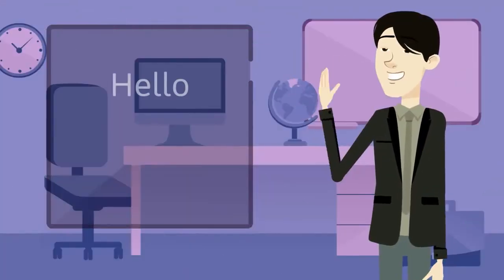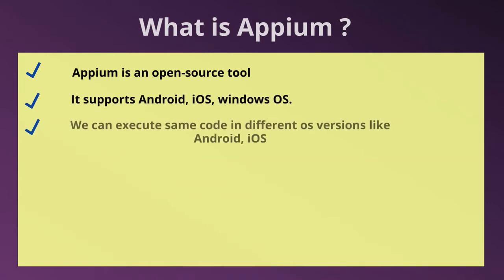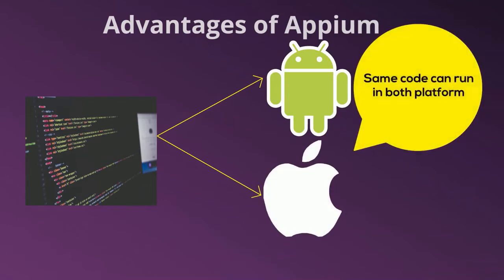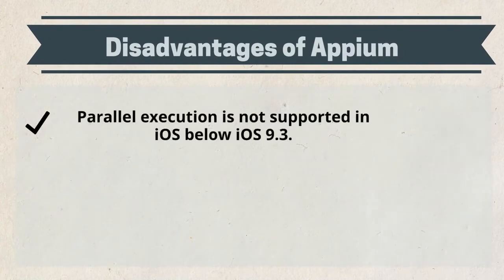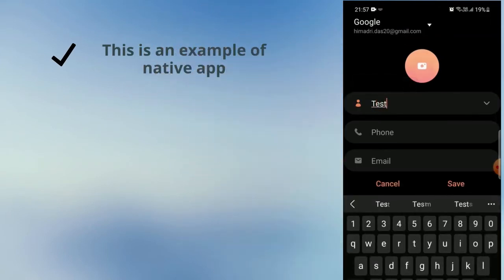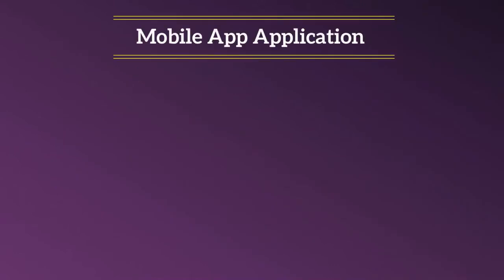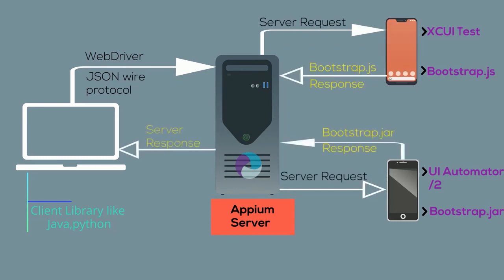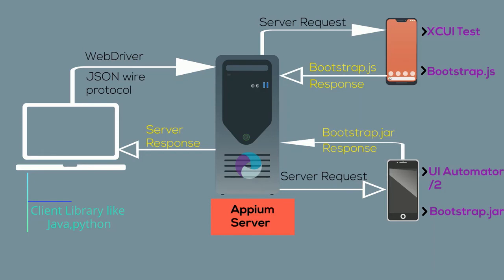Appium Tutorial | What is Appium | Appium Architecture| Types Of Mobile Application